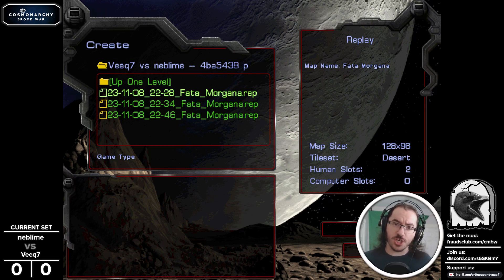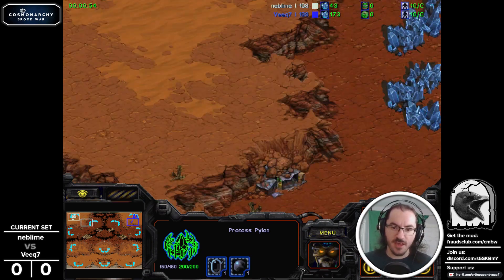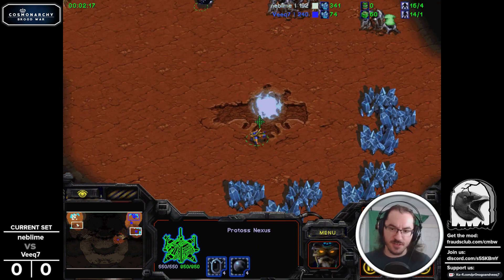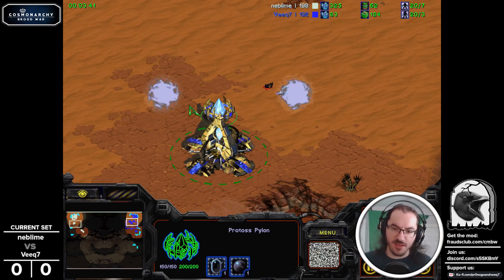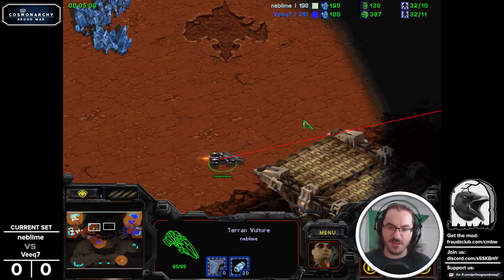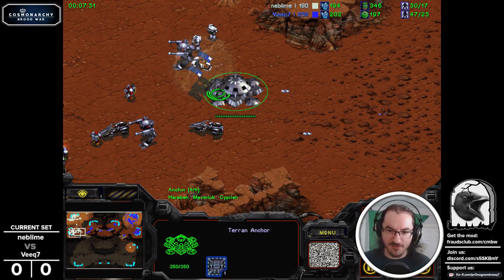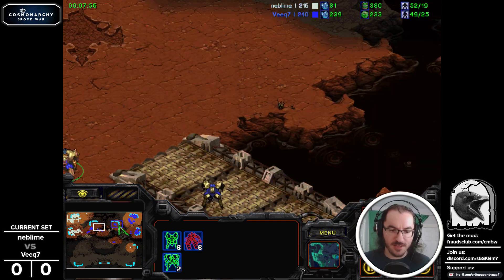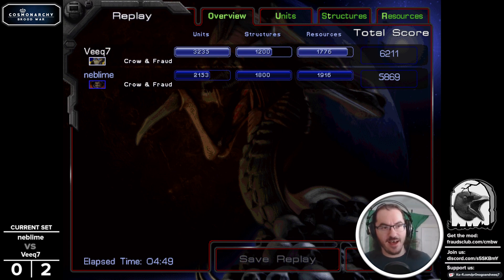Carrier has... arrived? | neblime vs Veeq7 | CMBW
Veeq7 has signed up for the Ascension #7 qualifier AND made new maps, so let's see some of his latest work against neblime! Map is Fata Morgana.